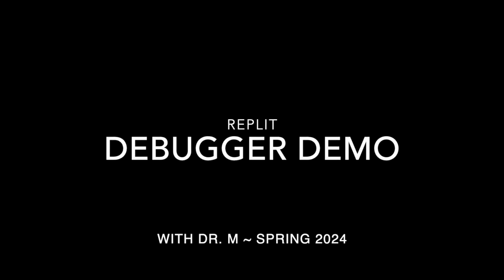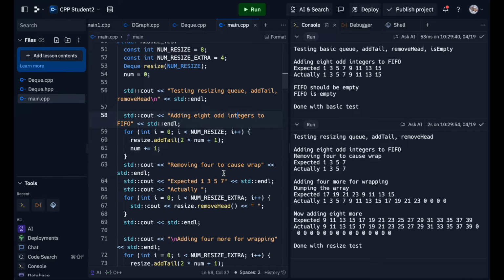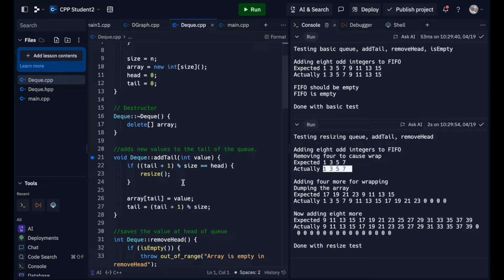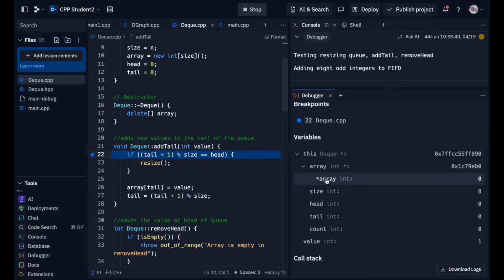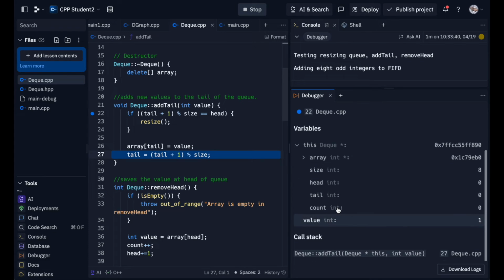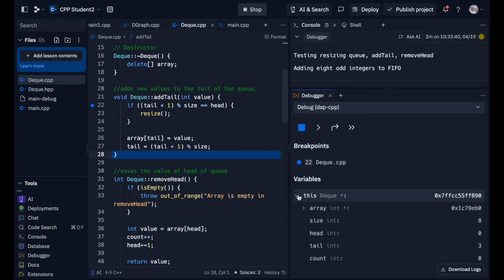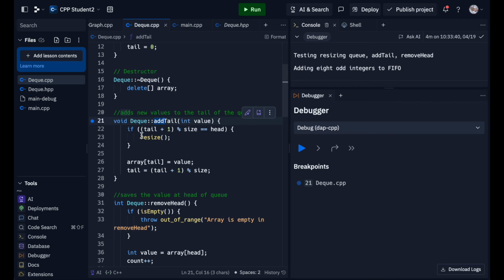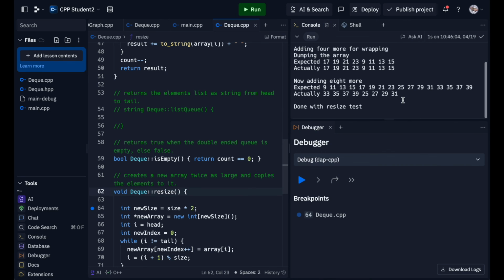Replit Debugger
This video shows you how you can use Replit's debugger.